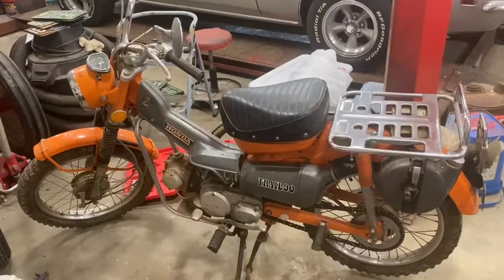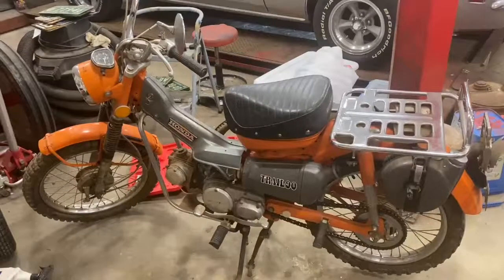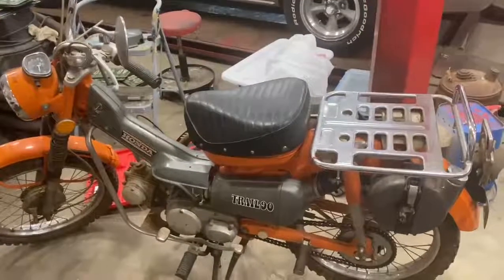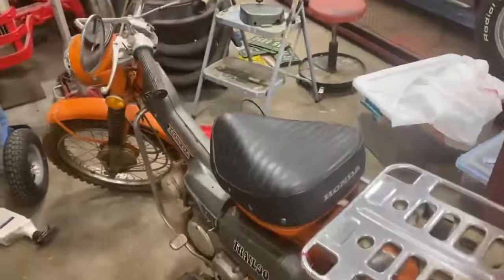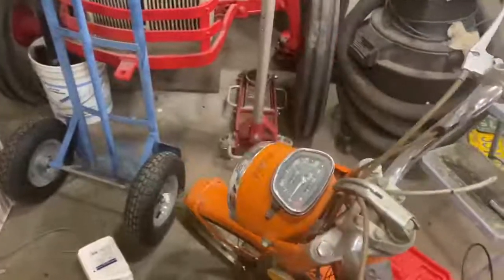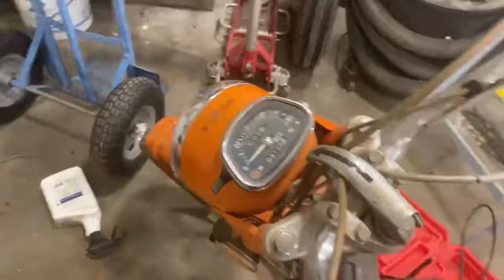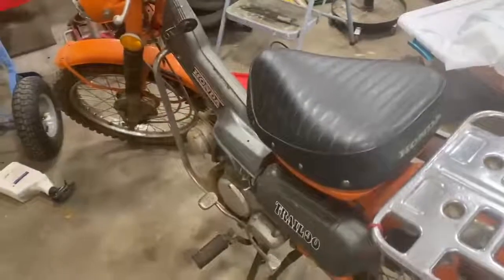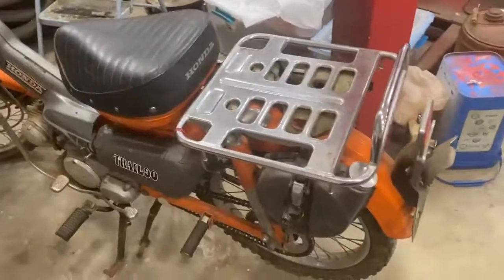Honda 90 Project Video 1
This project is the restoration of a 1972 Honda CT Trail 90. This is video 1 showing what I started with.